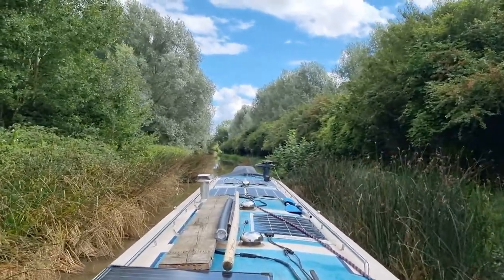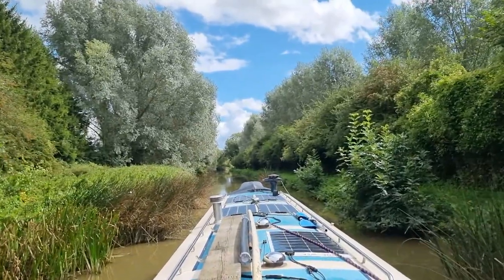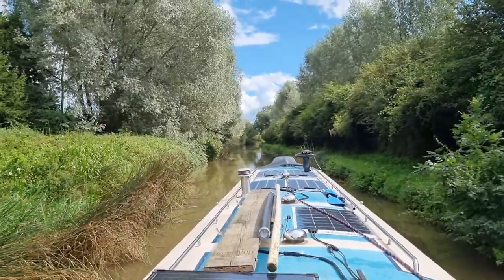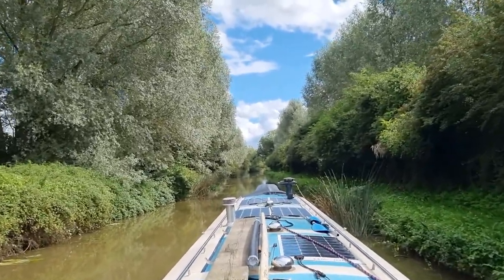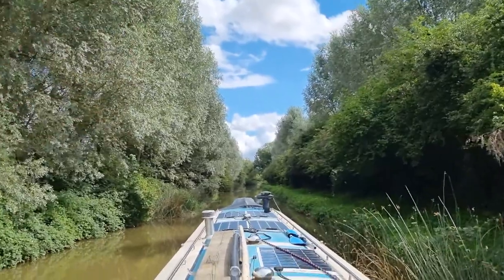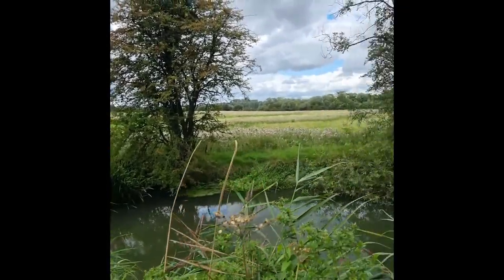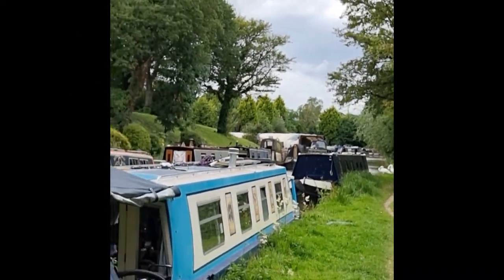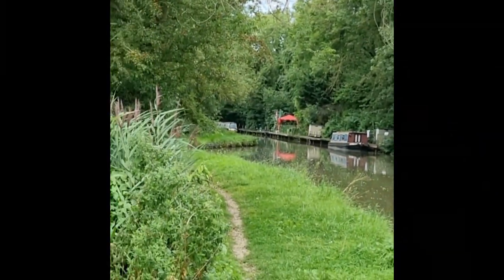Canal Trip From Allens Lock To Enslow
Taking a narrowboat trip from Upper Heyford to Enslow on a sunny August day.
On the Oxford Canal.